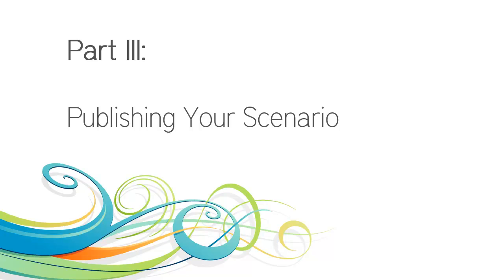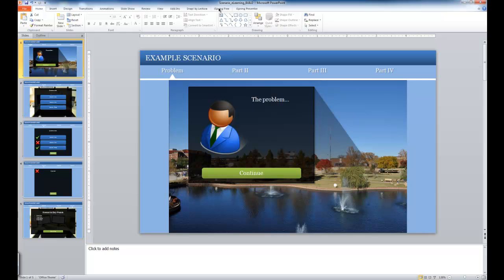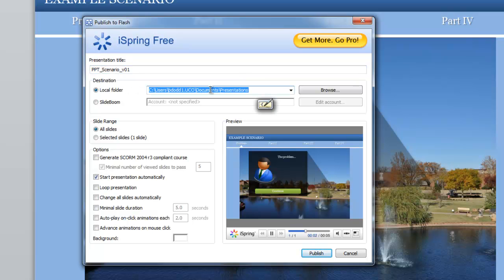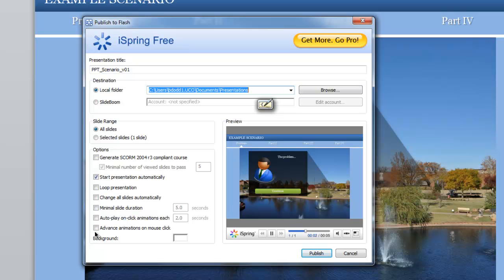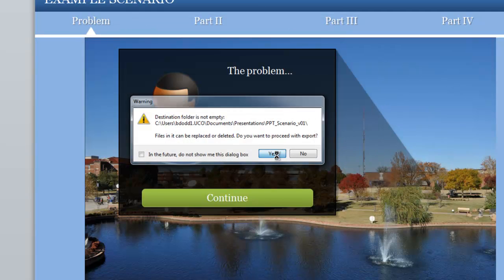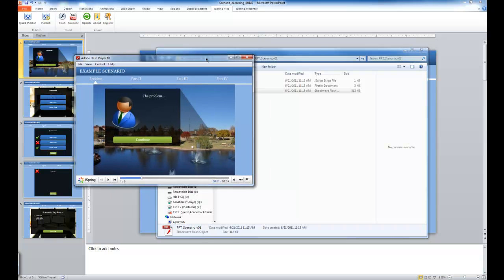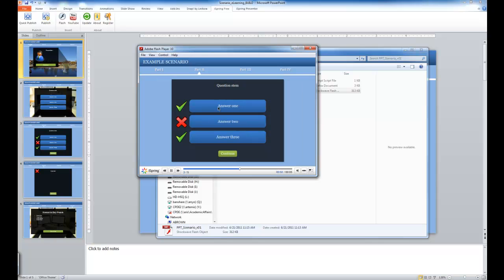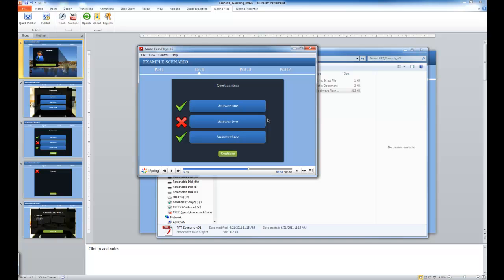Part III: Publishing Your Scenario